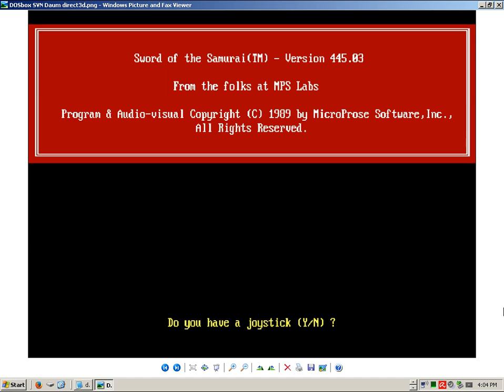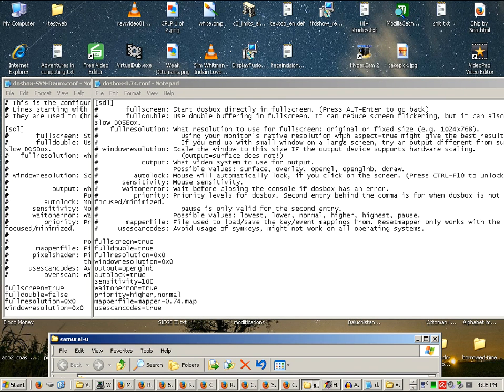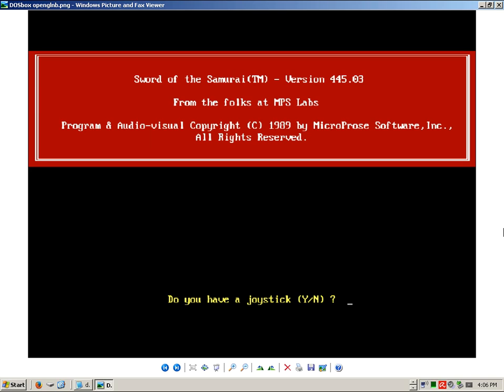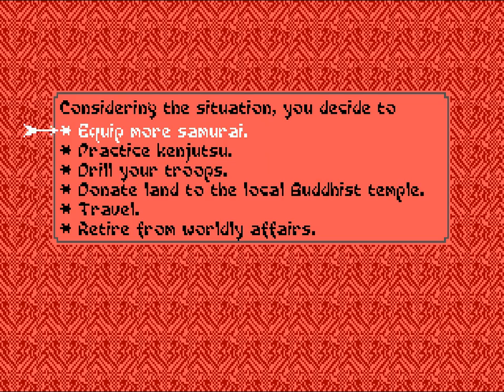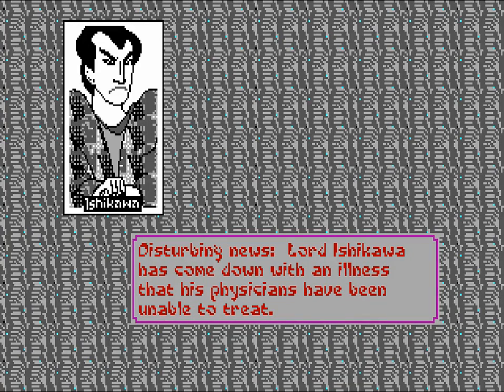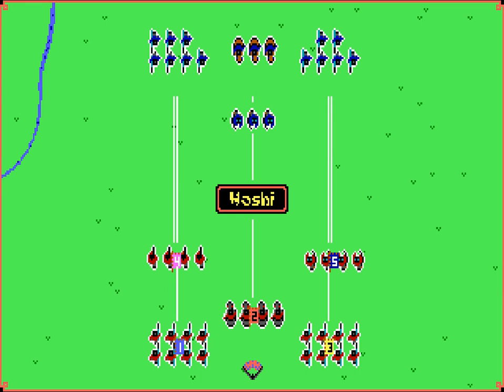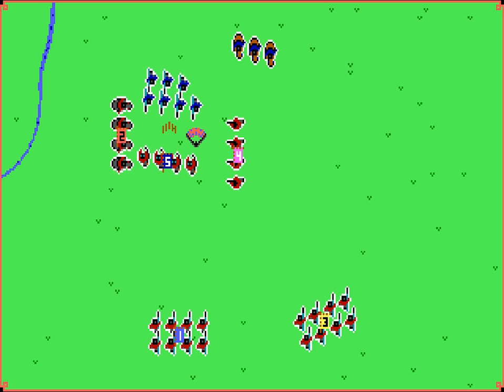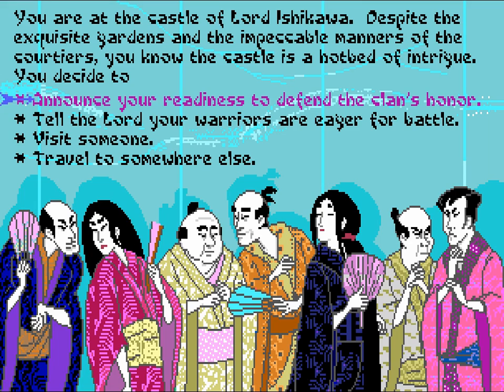Let's play Sword of the Samurai 23 - Technical difficulties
First some babbling about emulators, and then we sweep away the enemy for Lord Ishikawa.